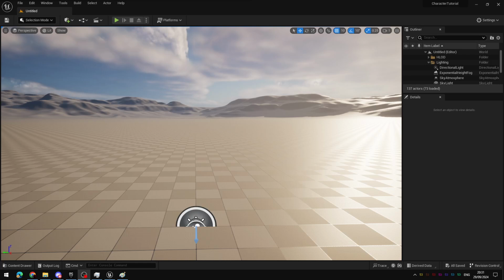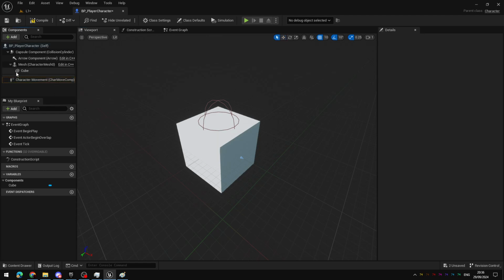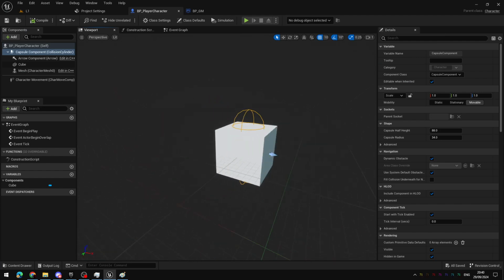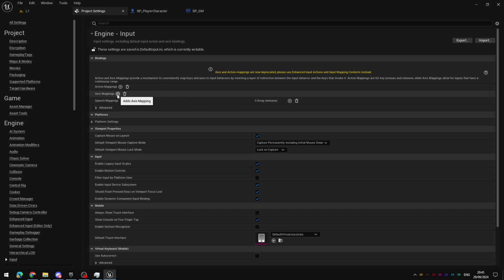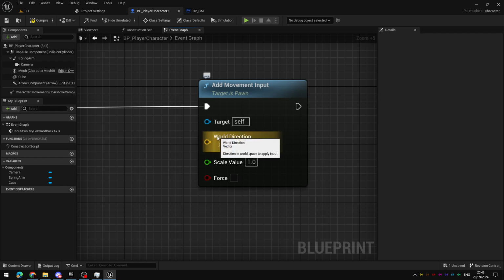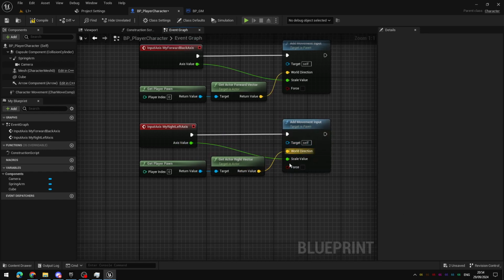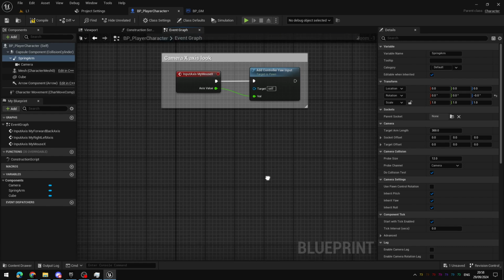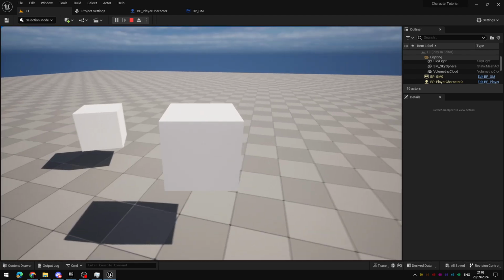UE5 - Characters and Inputs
A beginner's guide to the basics of the unreal engine.
We cover:
Creating a new level
Creating a new Blueprint
Setting up Cameras (and spring arms)
Setting up basic inputs
Blueprints: Testing Inputs
Blueprints: Adding Movement
Blueprints: Camera Controls.